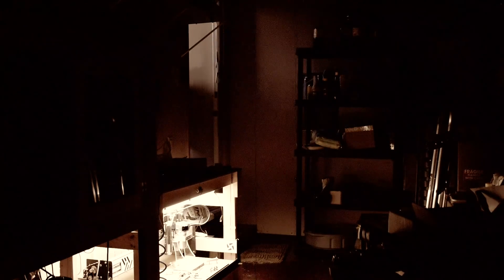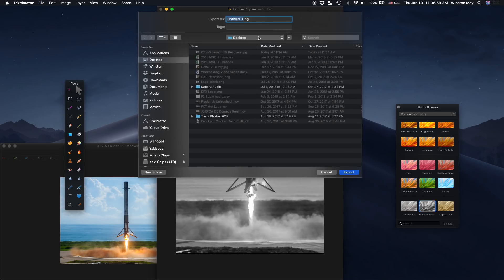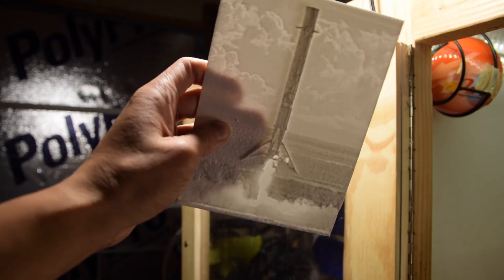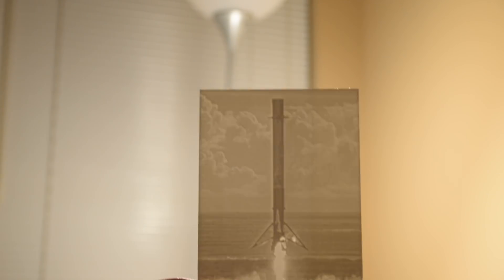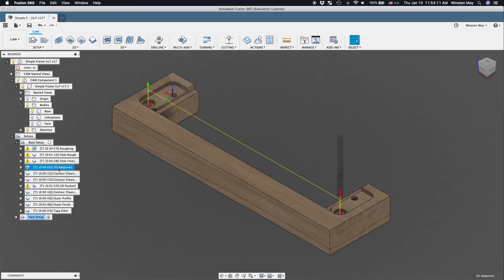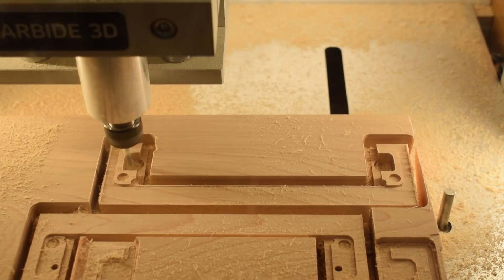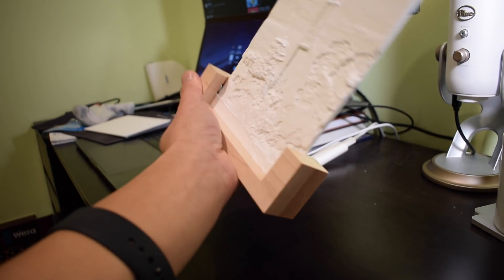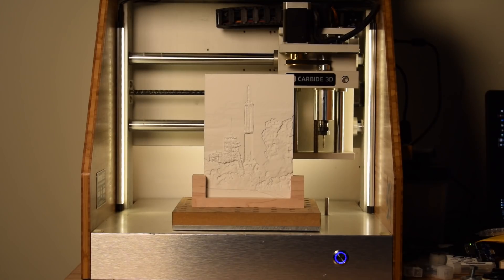Making a SpaceX Falcon Heavy Lithophane on the CNC - #138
As an unabashed rocket lover, I decided to capture some iconic rocket photos an a physical medium. Using Corian as a base material I made 3 lithophanes, 2 of which I gave away. The one I held onto I made a maple pedestal on which to display.

Backlighting it with an LED candle adds a nice flicker effect to the piece, but I think I can do better with a more powerful LED array in the future.